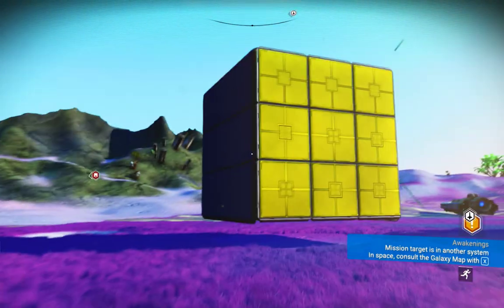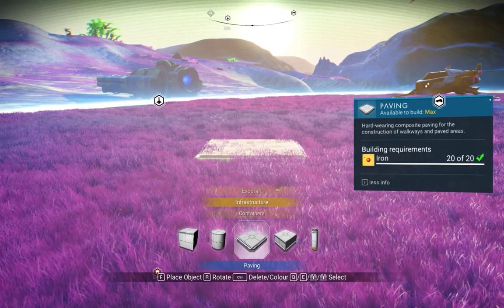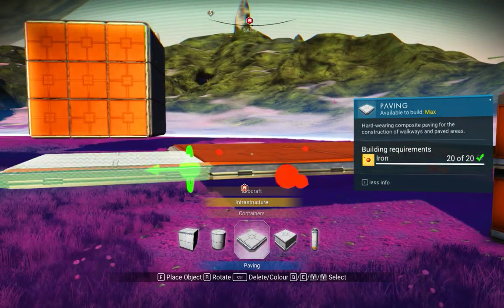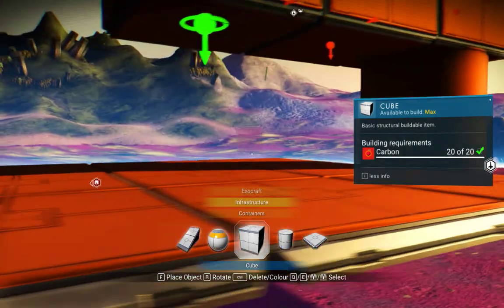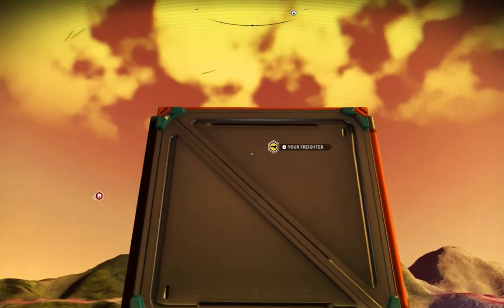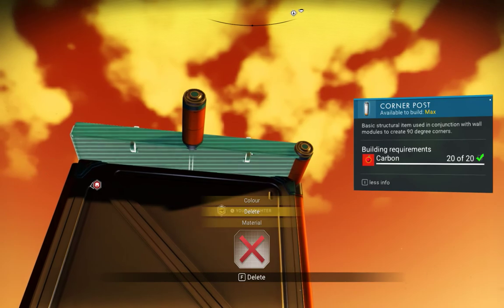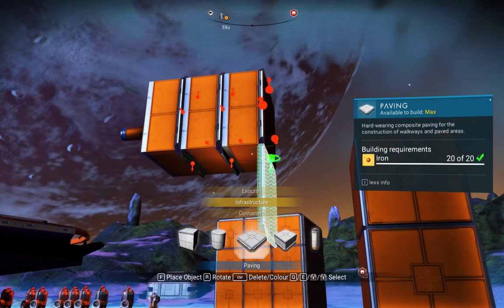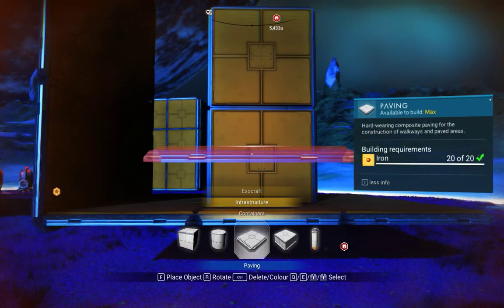NMS Tips & Tricks 06 - Right Angle Paver Alignment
Aminohub Greetings, fellow builders!

Here I show how to build a cube out of flat pavers, using a trick that aligns disparate infrastructure types in combination with the fast cuboid 90 degree tilt trick.  Enjoy!